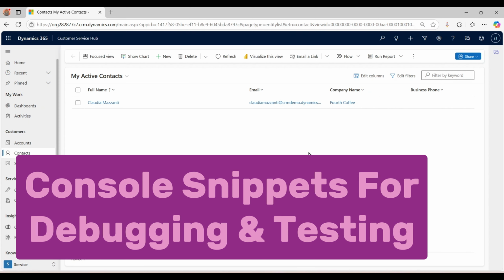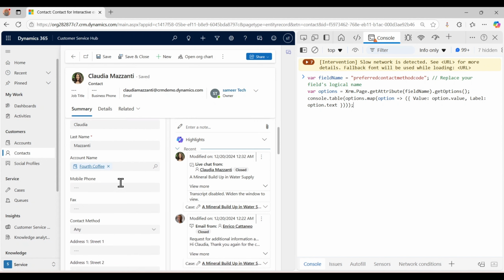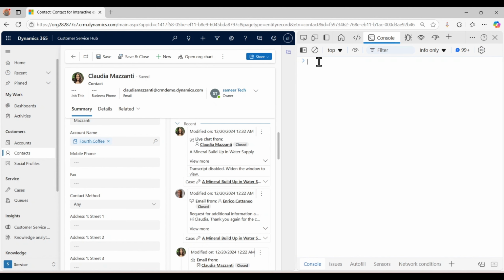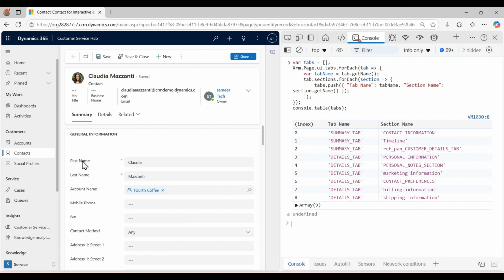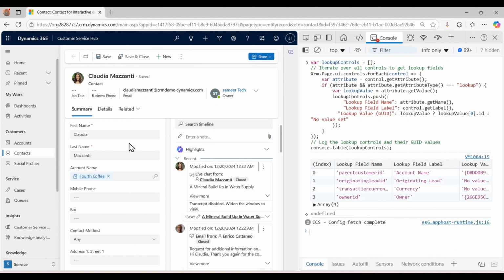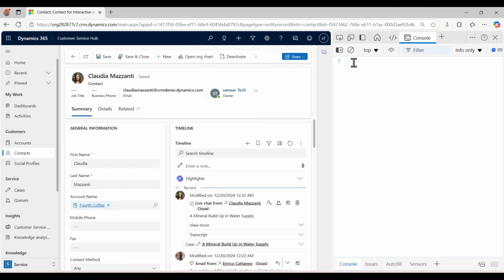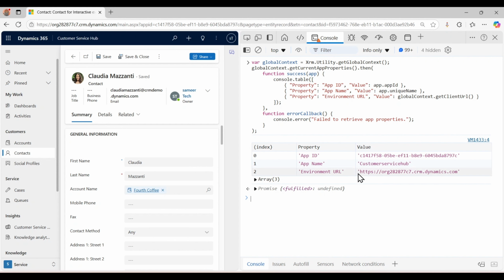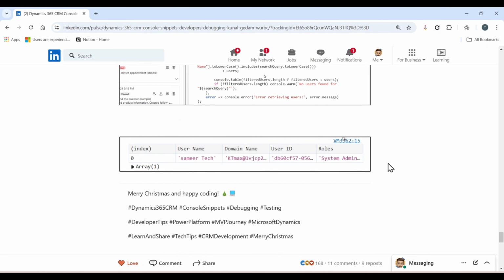Dynamics 365 CRM Console Snippets for Debugging & Testing